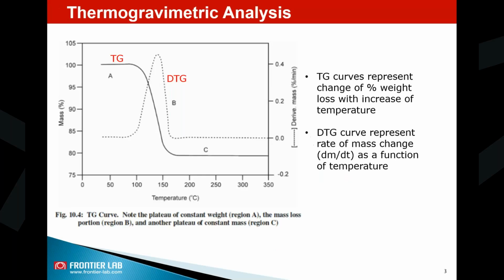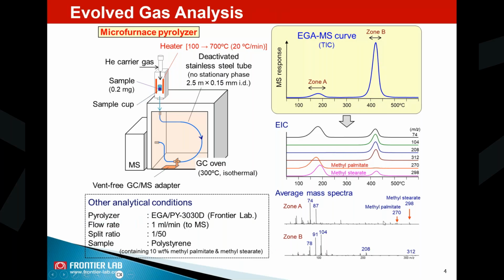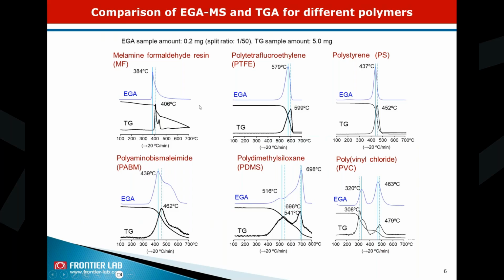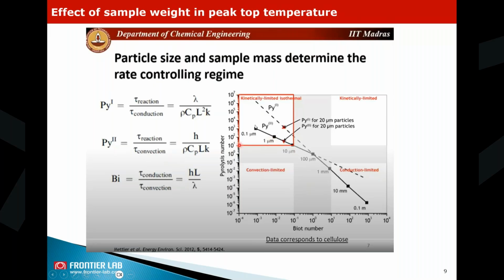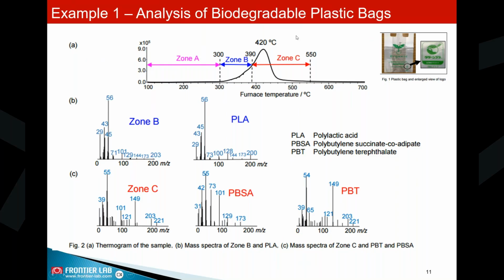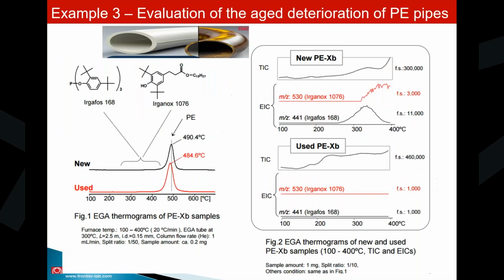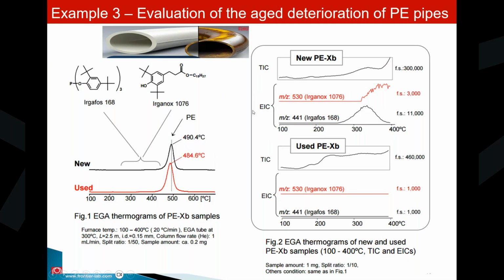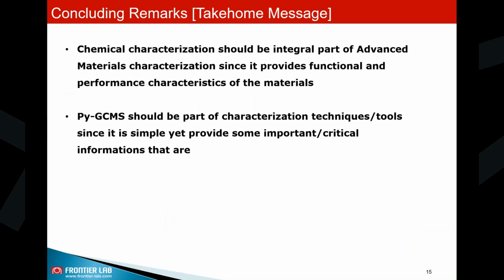Pyro Asia Forum Bi-Monthly Webinar | Sep 26-2025 | Comparison of EGA-MS and TGA | Dr Sathrugnan